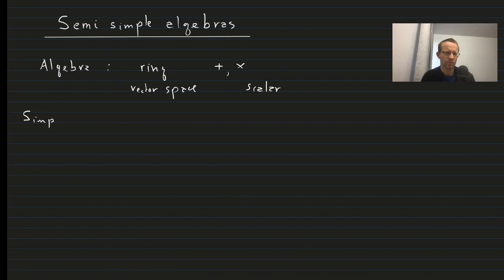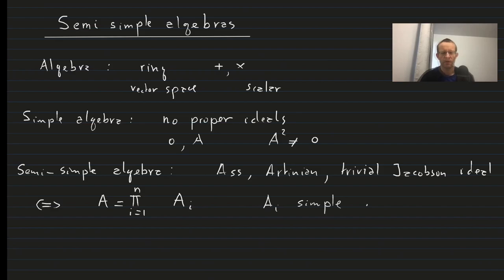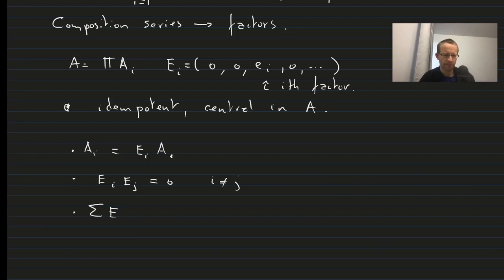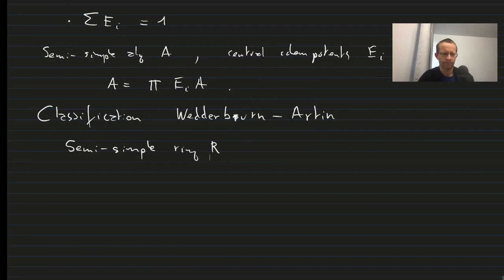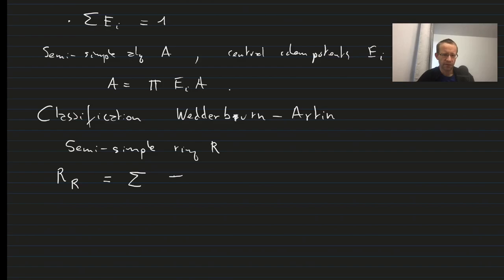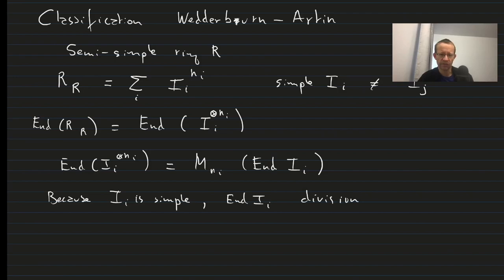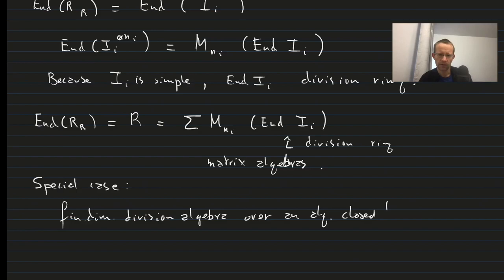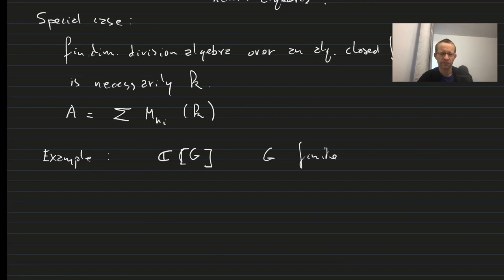Semisimple Algebras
We describe semisimple algebras as well as their classification through the Wedderburn-Artin theorem in terms of matrix algebras of division rings.